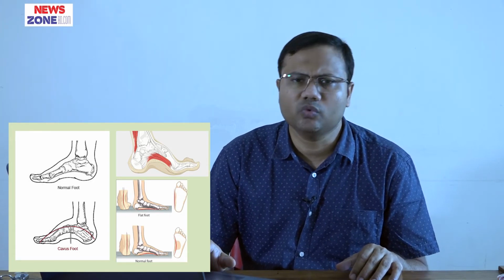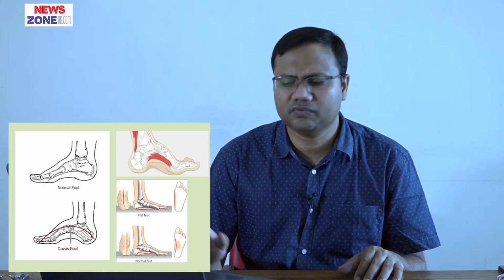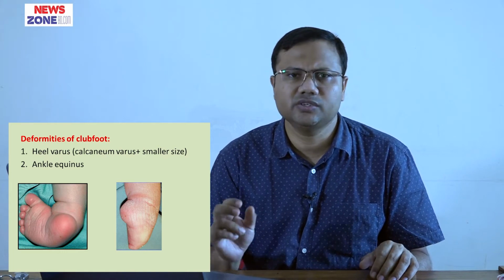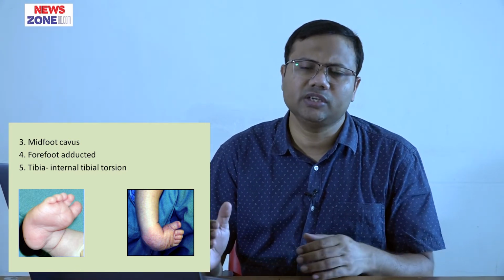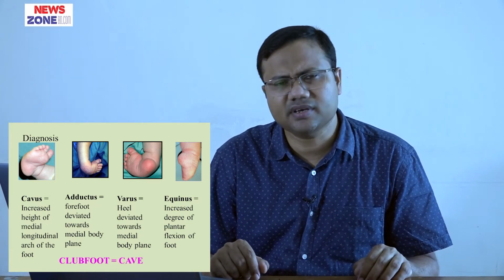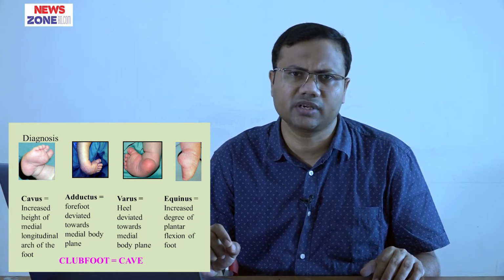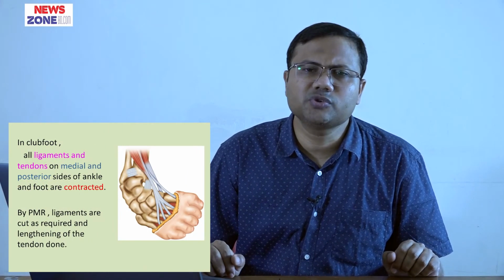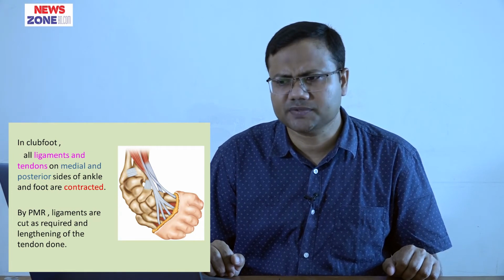Clubfoot II Asst. Prof. Dr. Mahmudur Rahman Imrul II Dept. Orthopedics II BAMC II Online Class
Clubfoot II Asst. Prof. Dr. Mahmudur Rahman Imrul II Dept. Orthopedics II BAMC II Online Class II Newszonebd